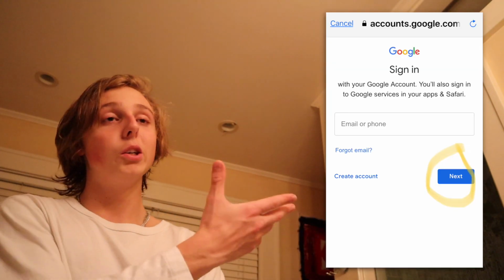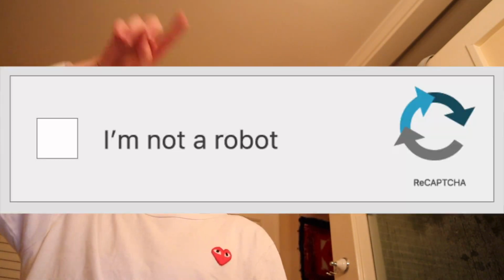HOW TO COP | Supreme FW19 Bandana Box Logo DROPPING Week 16! (Easy & Fast)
thanks.

So, today in this video, I decided to go over how you guys can cop the supreme fw19 bandana box logos that are dropping on supreme fw19 week 16 (supreme fall winter 2019!!)... If you guys want more how to buy supreme easy and fast on mobile or computer, be sure to subscribe and like!

- thats all i remember rn lol

See you all in the next supreme box logo video!